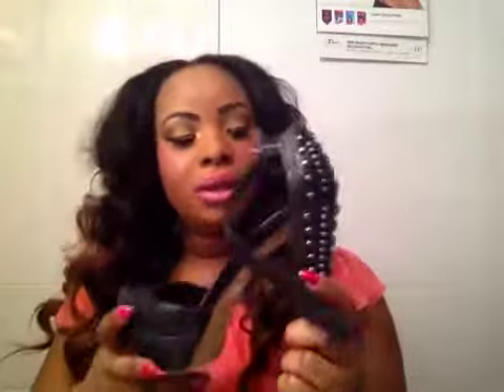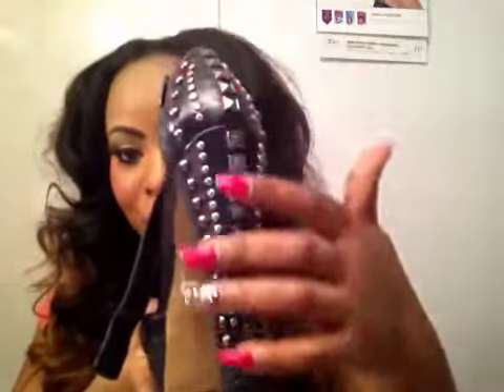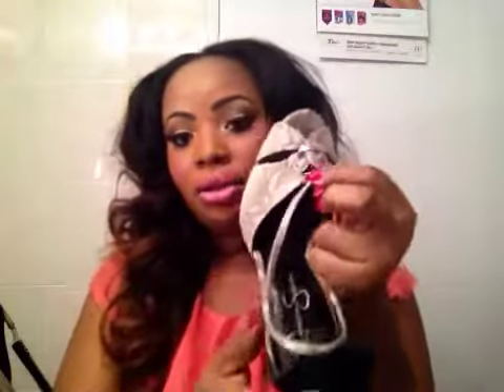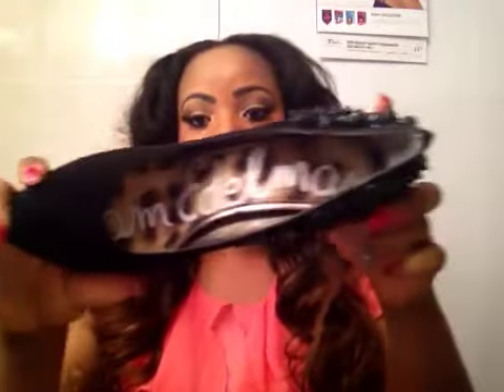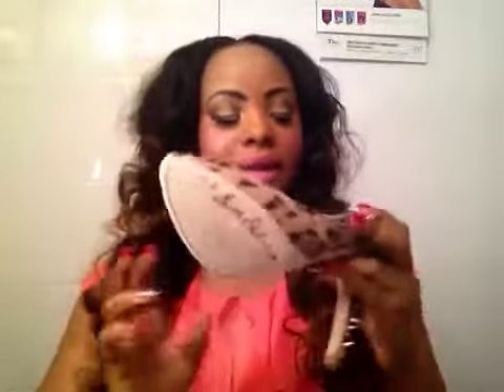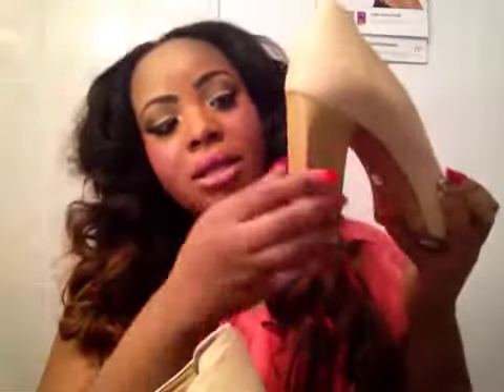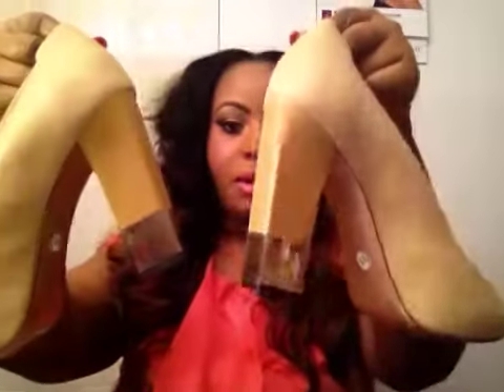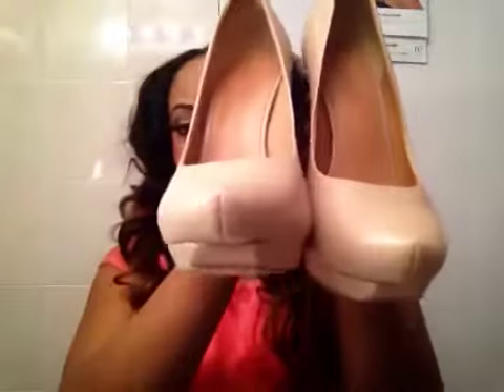Fashion Haul part 2 (clothes & shoes)